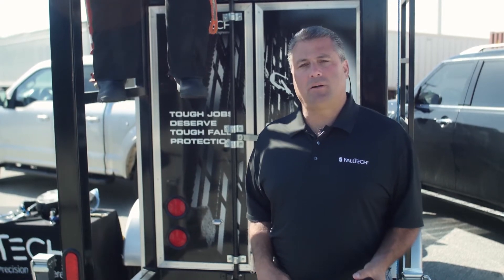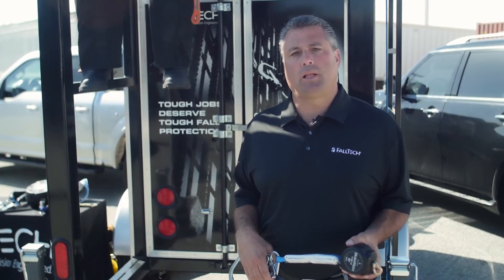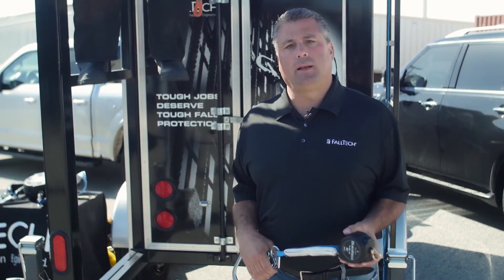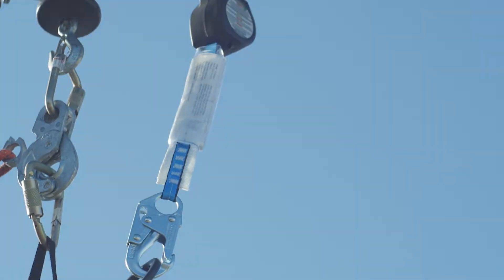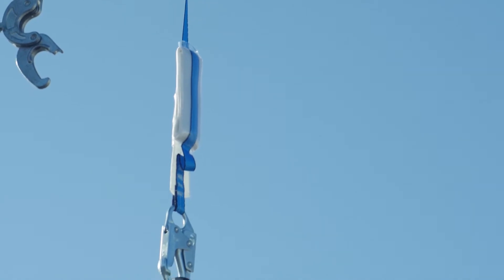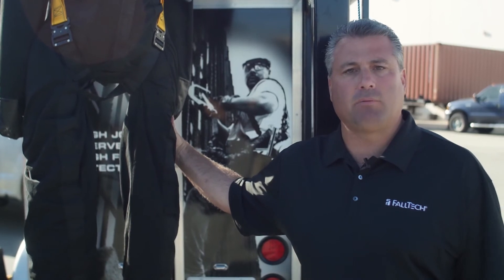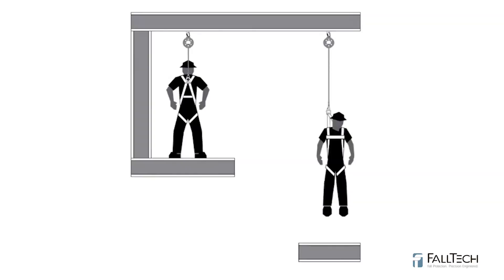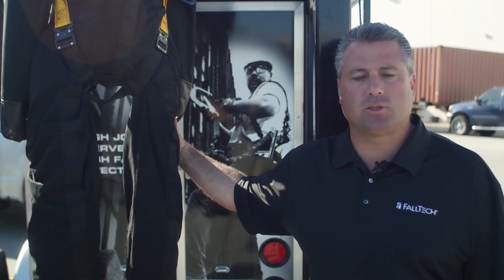How to Calculate Total Fall Clearance Using 6’ Mini Self-Retractable Device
This video will show you how to calculate total fall clearance using a 6’ mini self-retractable device.